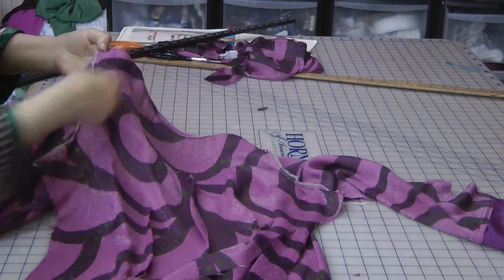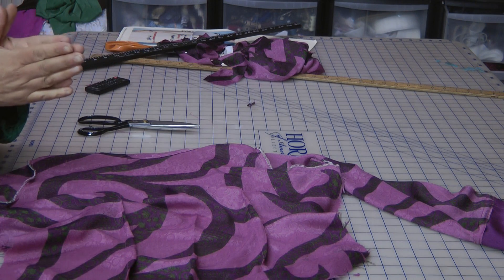How To Fit A Kameez